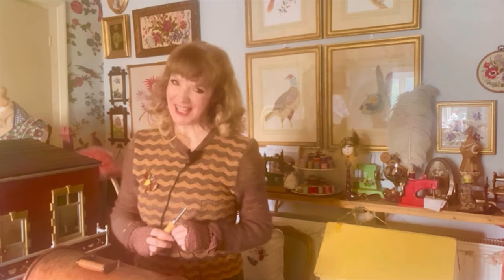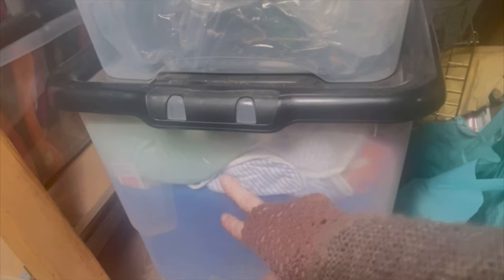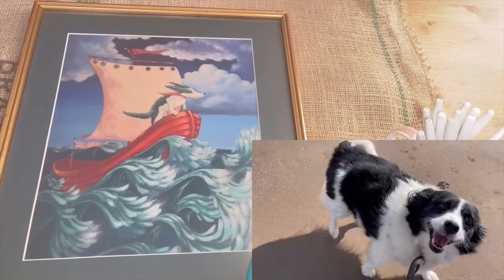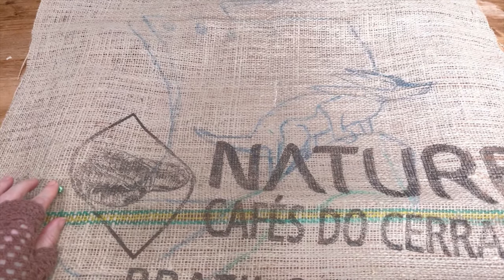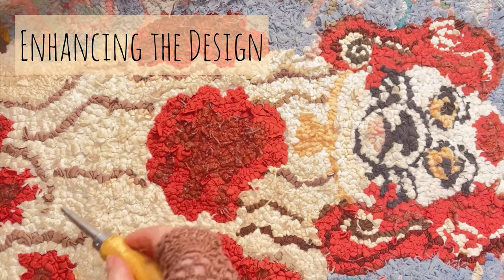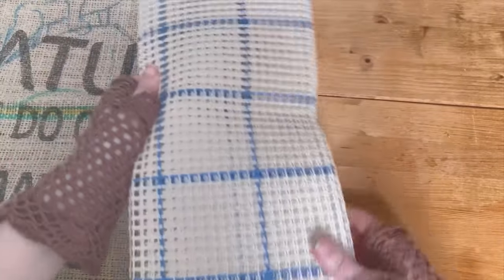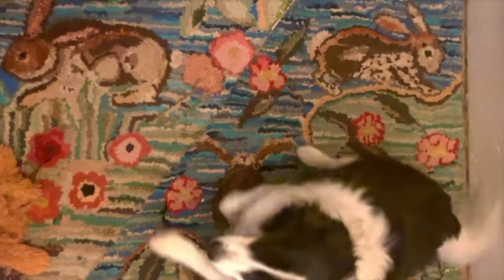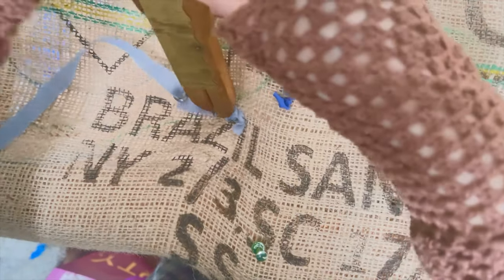How I Make My Picture Rag Rugs - Cheap & Easy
With a simple rag rug hook and a hessian backing you can hook looped rag rugs for your home that will look wonderfully decorative, and you never need waste another scrap of fabric!

Rag rugs are the best thing for anyone interested in sustainability and looking after our precious planet. Literally no fabric is out of bounds for use ... old towels, worn out sheets, leisure pants that have gone baggy at the knees ... all are perfect for rag rugs.

This is not a tutorial as such, just how I make mine.
For fun, I also show you two rag rug making gadgets I have from the 1940s - a time when it was important to use every fabric scrap since fabric was rationed.

Samantha x